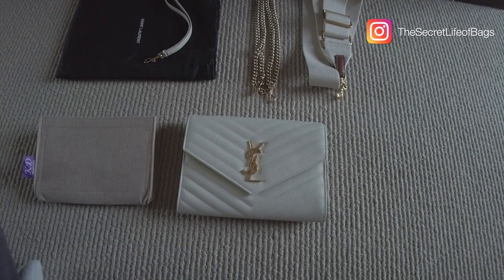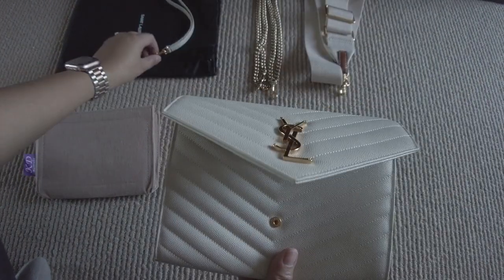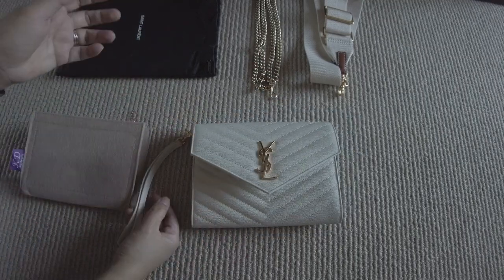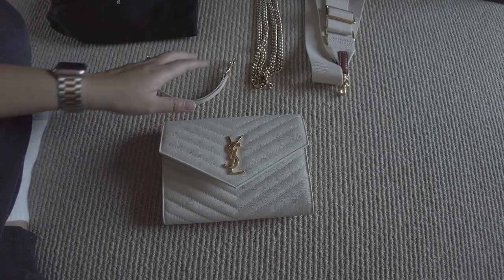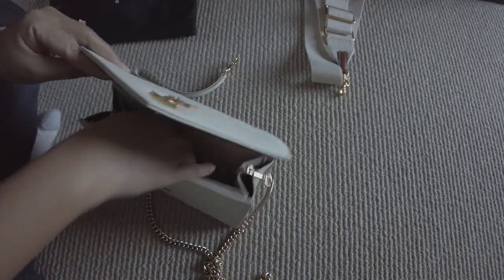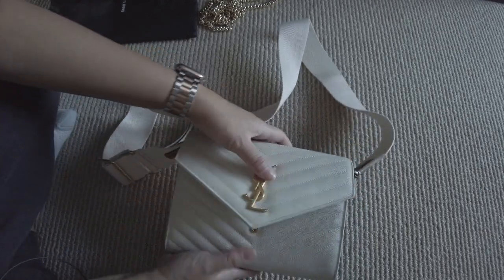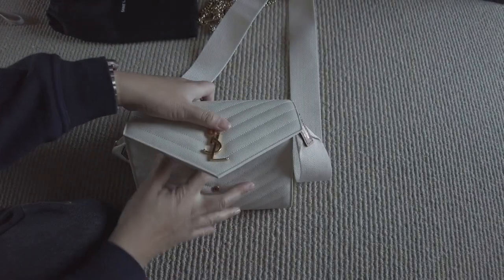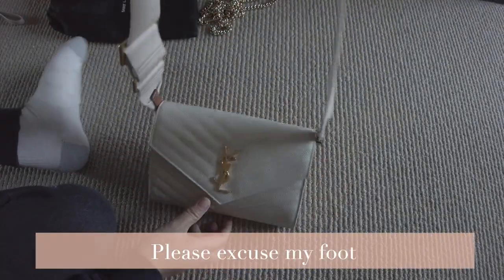Bag Review: YSL Cassandre Monogram Clutch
Oroton Lane Webbing Strap - shorturl.at/eyAMQ
Coach Dinky Chain Strap - shorturl.at/hxzAO

other Youtube: myprelovedaffair